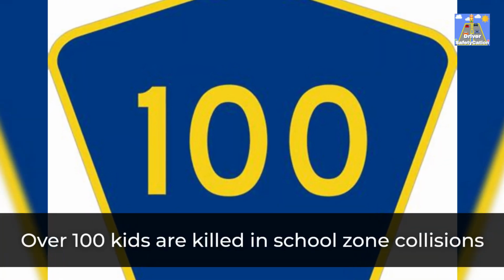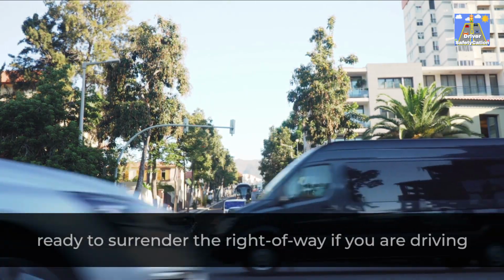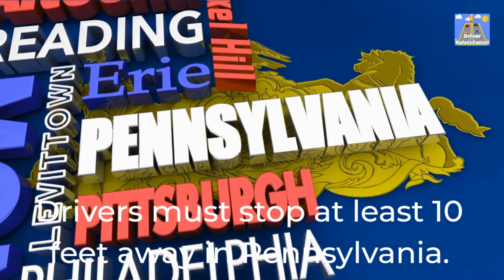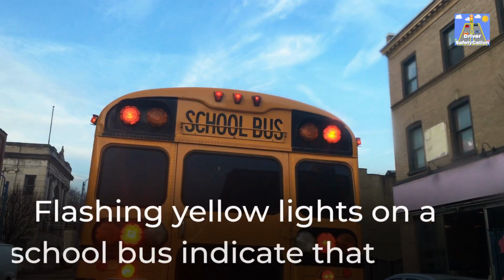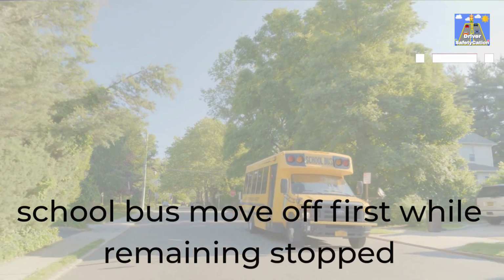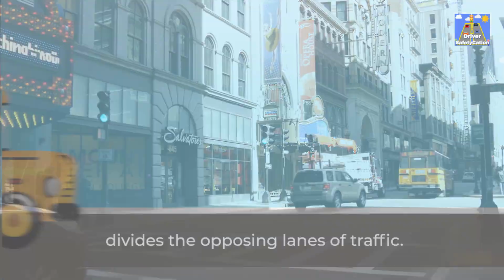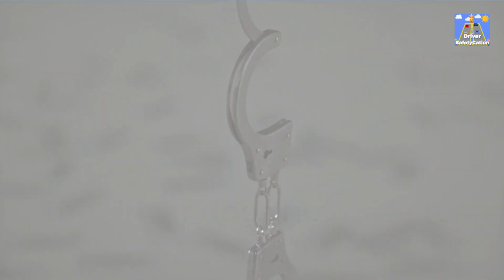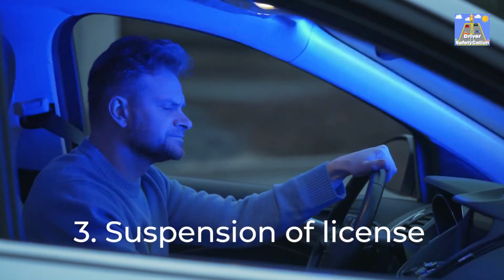🚌 School Bus 🚸Right of Way Regulations Laws, Penalties, and Exceptions